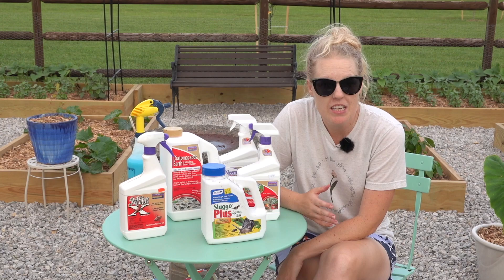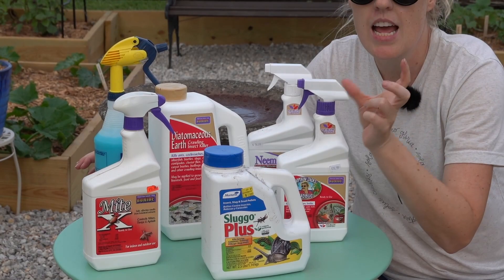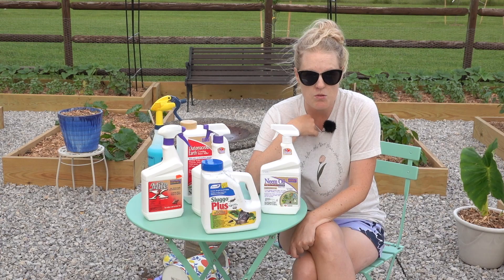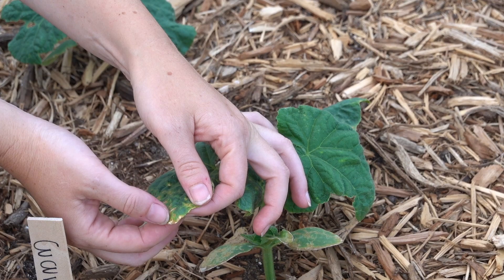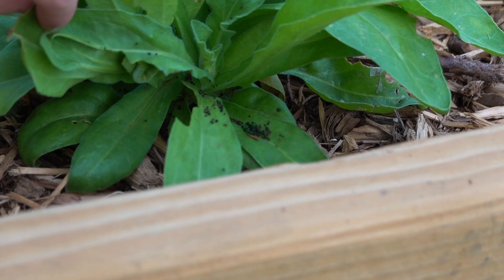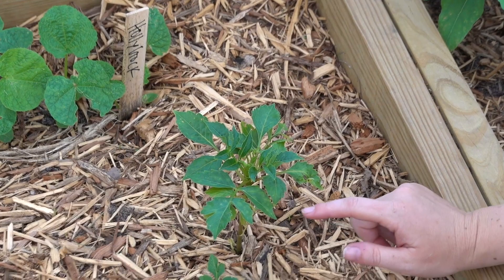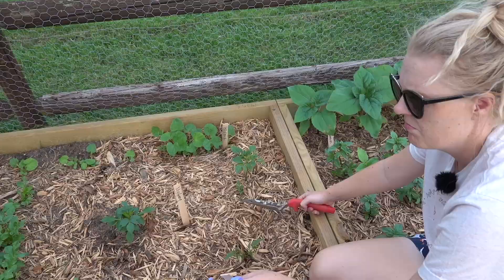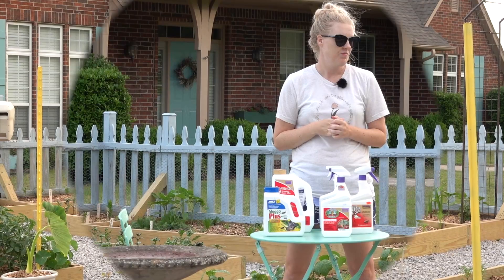Organic Gardening Pest and Disease Control + Dahlia TSWV 🐛🦋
Today I show you all the products I use to try to keep my garden as organic as possible while still keeping the bad guys at bay.

Sluggo Plus
Captain Jack's Dead Bug
Mite X
Copper Fungicide
Neem Oil